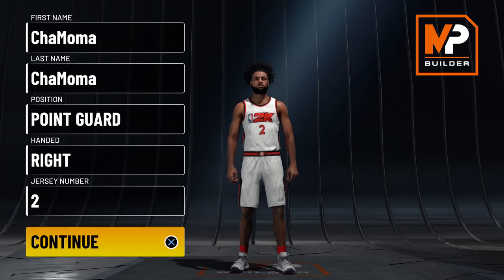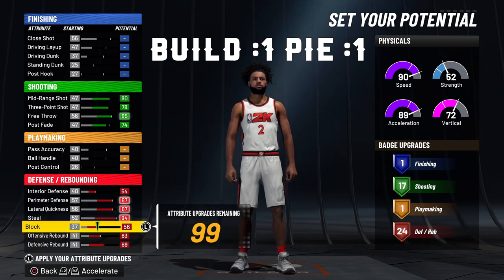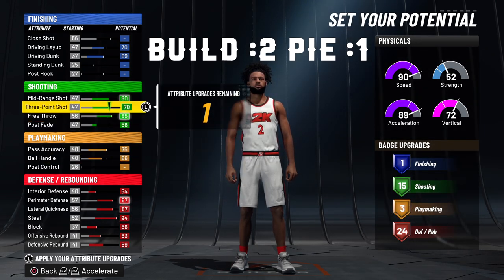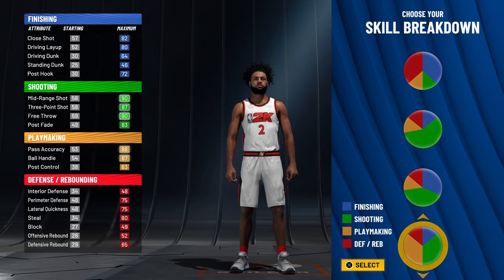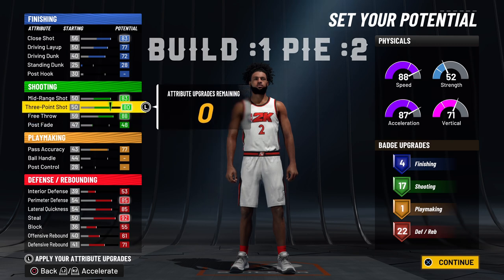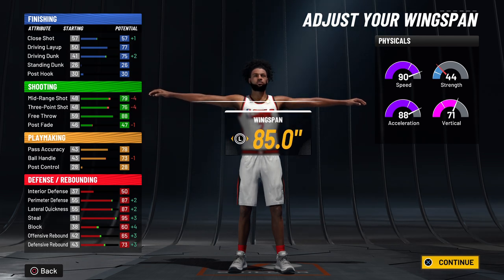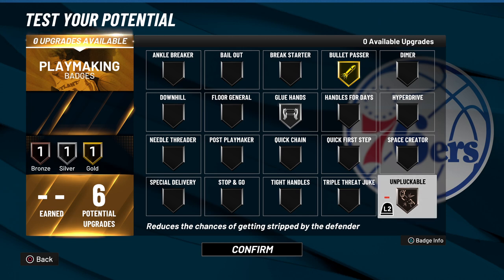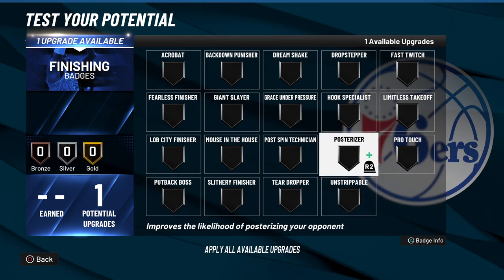*NEW* BEST PERIMETER LOCKDOWN BUILD is a DEMIGOD in NBA 2K22! *INSANE* Best Build + Badges! NBA2K22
MERCH 🥼:
NO CLOUT REQUIRED

ChaMoma Build:
ChaMoma Dribble Moves:
ChaMoma Jumpshot: